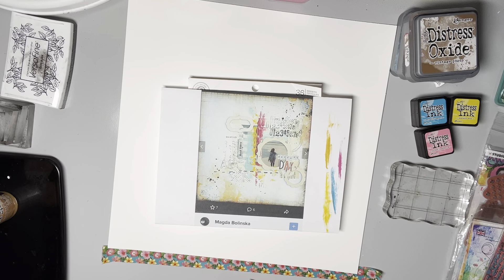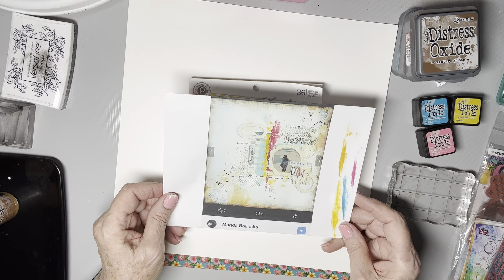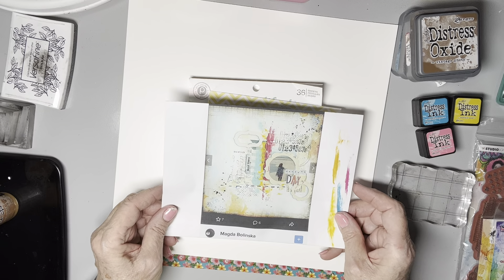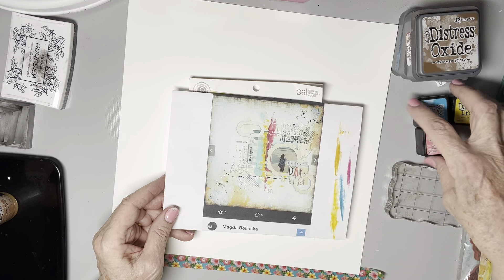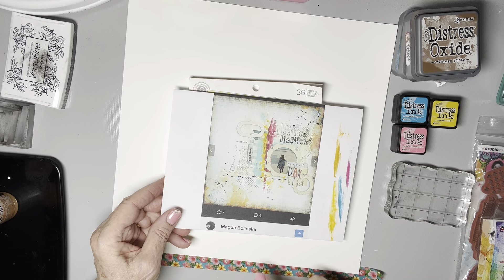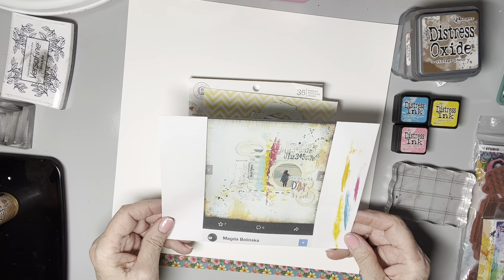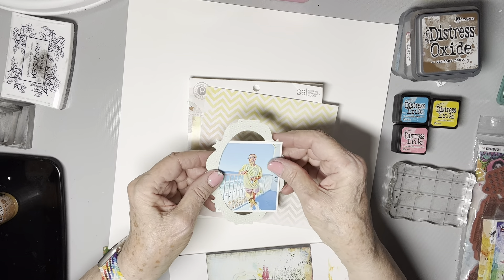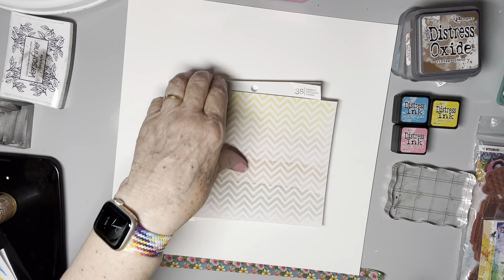Love This Life || DAF DT Layout || Mixed Media Mayhem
This page is doing double duty today -- it's the Mixed Media Mayhem lift I chose for the team this month AND it's my Dotty About Flair Design Team page, my last of the current term.  I've used 7 flairs from as many releases, and each adds a bit of whimsy or drama or dimension or color to the page.  The original page had no flair -- what a shame! -- but the random stamping of eclectic images and shapes really lends itself to enhancement by those lovely little discs.

I started with Distress Oxide spray, did a few streaks of Distress Inks, stamped in a few different colors using stamps from Visible Image, Tim Holtz, Darkroom Door and Studio Light, and even did a bit of finger painting with Dina Wakley Gloss Spray.  If I were to do it again, I'd gesso the 6x6 chevron print paper onto the background, being sure to seal the seams to prevent stamp "gaps" and uneven warping when I did all the wet stuff.  I fixed the worst of it with a little liquid glue burnished on with my fingers and I'm OK with the results.

I love this page!  It's perfect for the pic of B on Spring Break with his friends in Florida last week while KatieBug was in Puerto Rico with her dad.  Are you getting the impression I was all alone with the dog last week?  Yep, you got it!

I just can't say enough about how much I like the flair here -- I normally wouldn't think to use flair -- certainly not this many pieces -- but with the BrambleFox acrylics already providing some dimension, the flair just seemed to fit right in.  All are from older releases, many from the very first order I placed with DAF after Adam took over and started shipping overseas! I used older seagull and circle Perspextives along with the title and frame from my just-arrived April FoxBox.

I'll add links to the others on the Mixed Media Mayhem team so you can see how they interpreted this page. And I've applied for the DAF DT for next term -- fingers crossed I make the cut -- but if not, thank you for following me on this flairlicious journey with the best team and the best boss and the best little flair company on the planet!

Mixed Media Mayhem has a Facebook group where you can see layouts posted by the team and our members and we invite you to join in the fun.  We also have a monthly hop where you can join us online as well.  Here are the links you'll need: